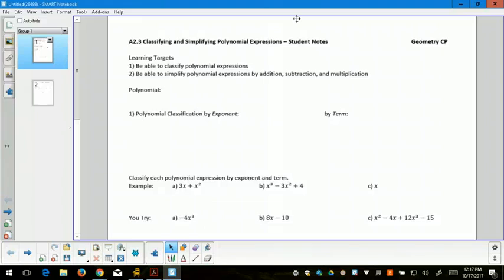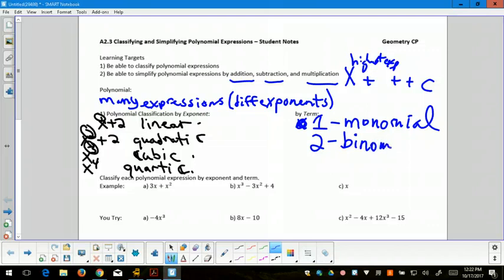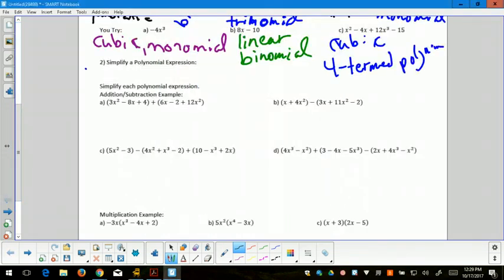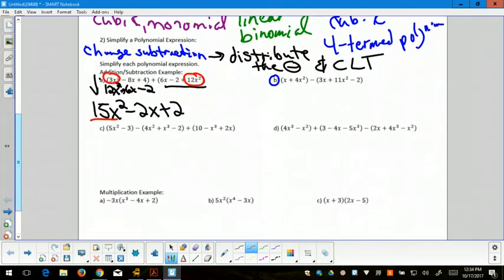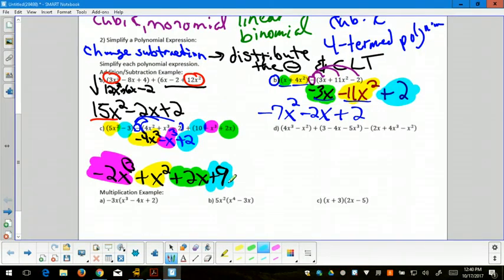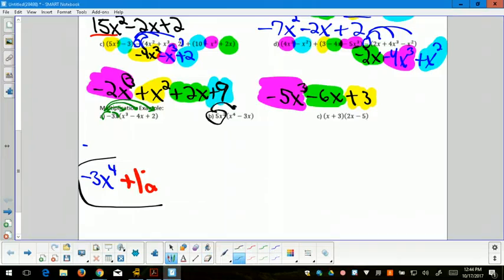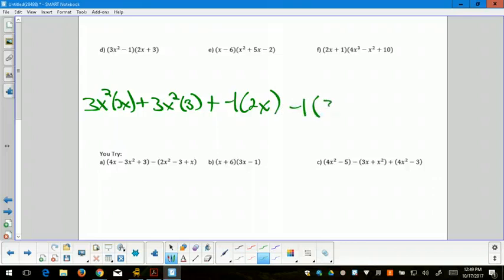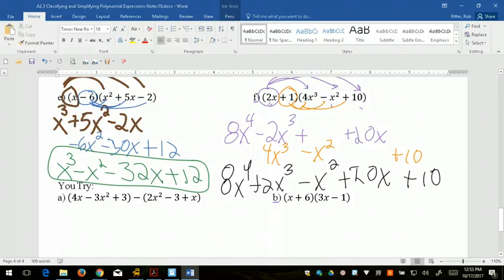CPGeo Alg2 3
Lesson 2.3 of Algebra Units for Calc-Path Geometry.
LT1 - Classifying polynomials
LT2-  Simplifying Polynomial Expressions with +, _ and *.